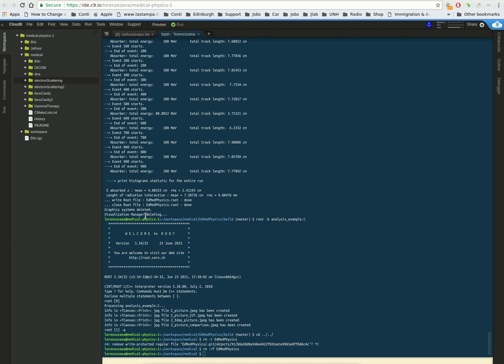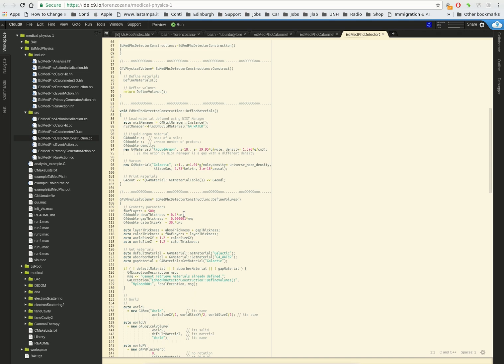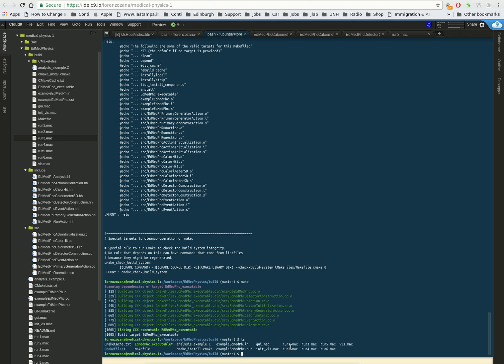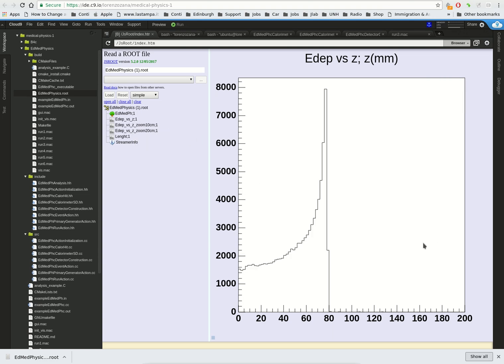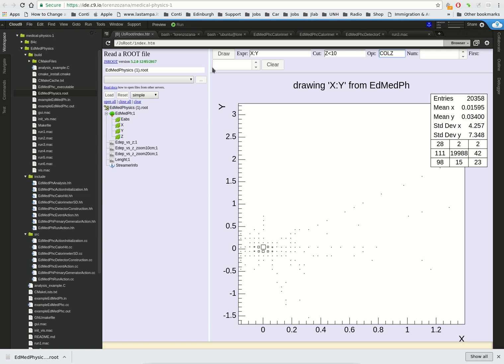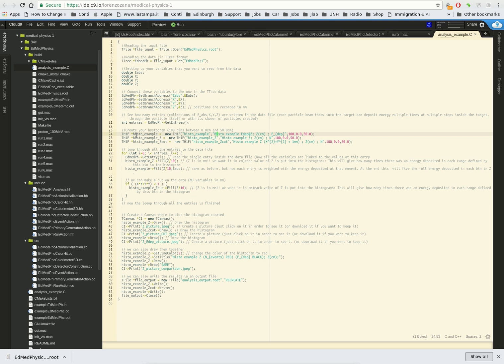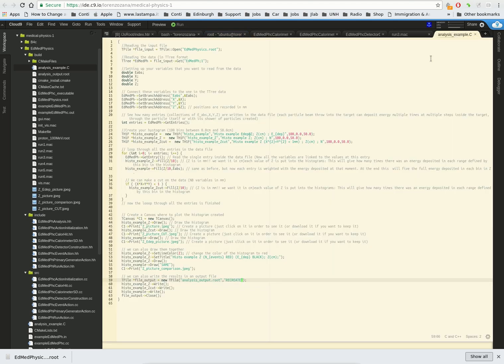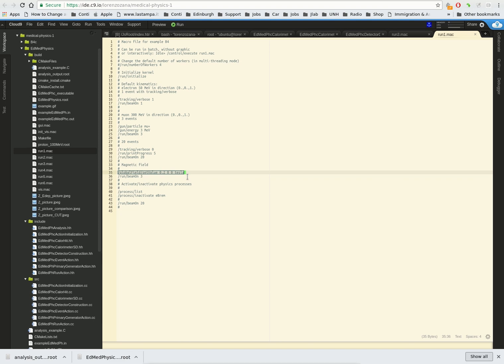How to set up your cloud account for Medical Physics Class, The University of Edinburgh Part 3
Running and simulating in the cloud.
To run in the terminal:
cd
cd EdMedPhysics/
mkdir build
cd build
cmake ../
make

Now the program is compiled and we can run it (from the same build directory that we just created)
./EdMedPhc_executable  -m run3.mac
(run1.mac has some hint on how to set up a magnetic field and how to run multiple configurations in the same output)

- gamma
- proton
- anti_proton
- pi-
- alpha
- anti_alpha
- e-
- neutron
- mu-

to run the analysis :
root -b analysis_example.C
.q    (in oder to close the interactive terminal of root)